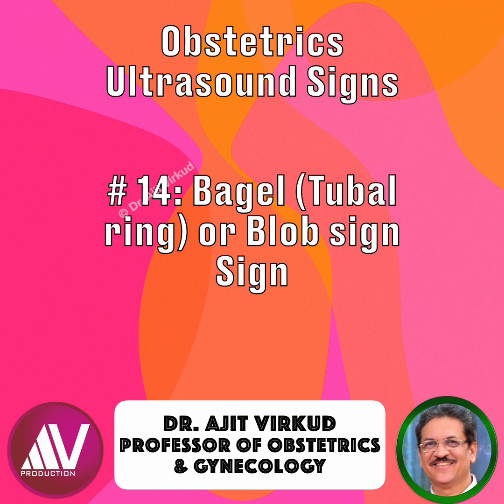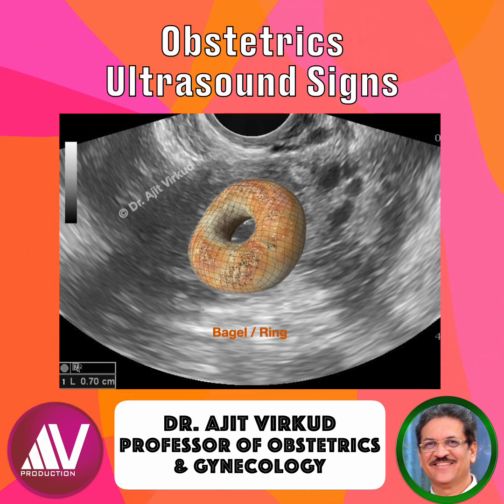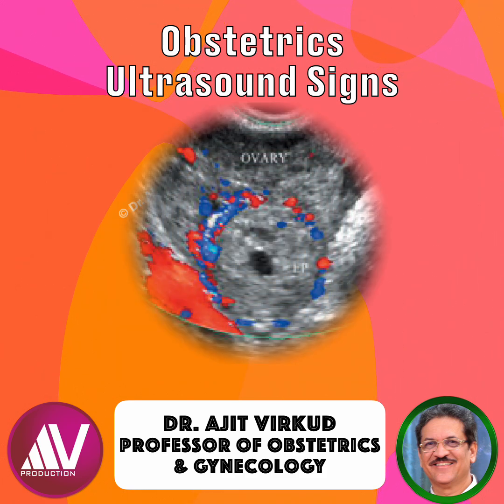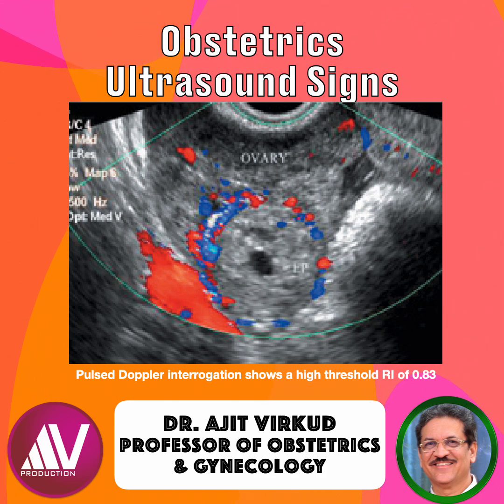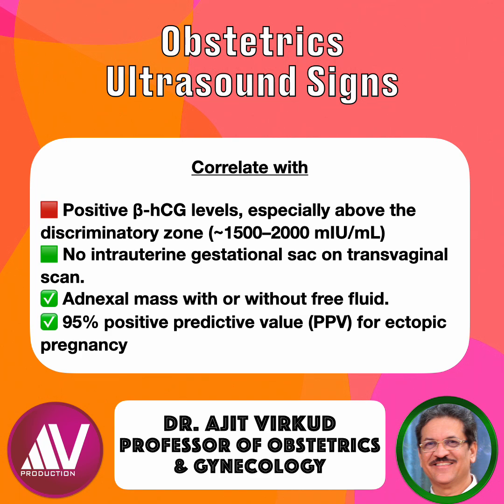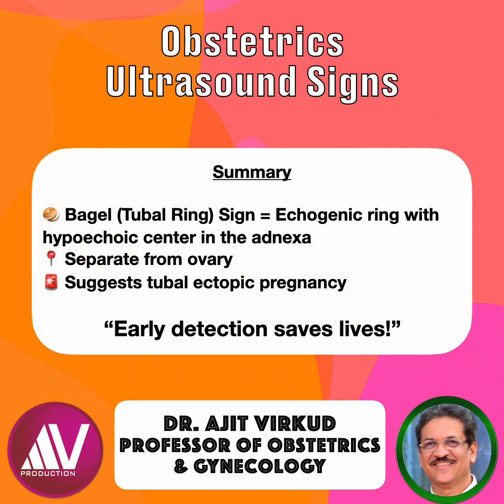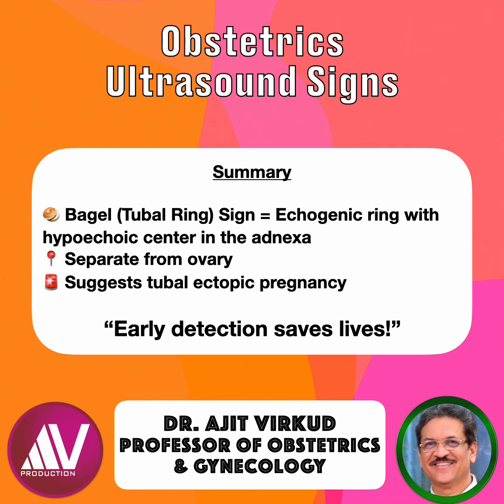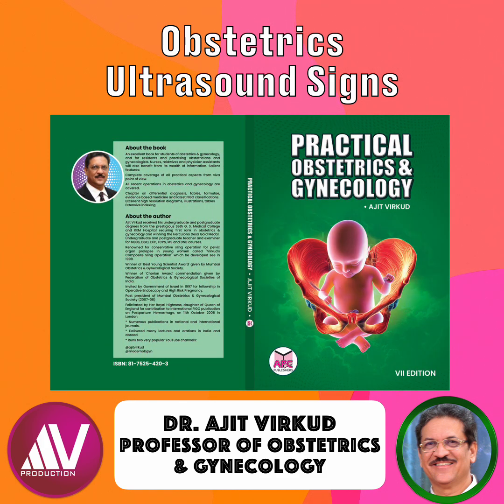“Bagel Sign — The Key Sonographic Clue to Tubal Ectopic Pregnancy”